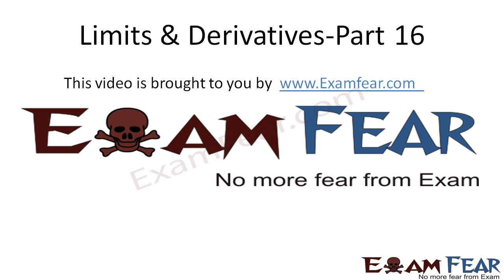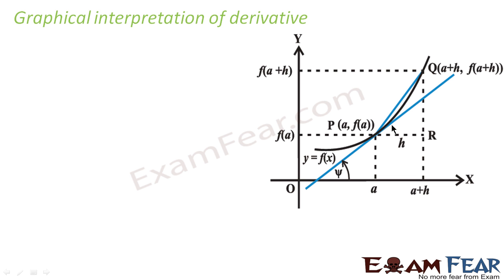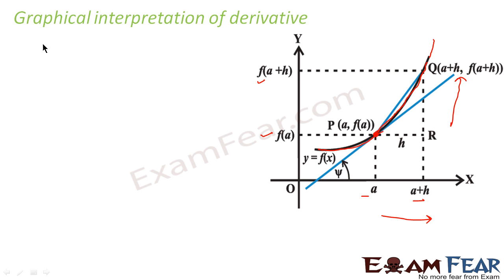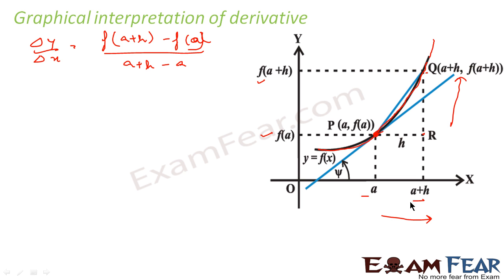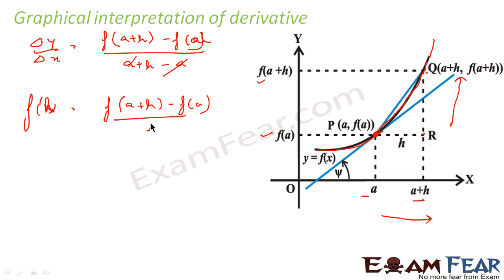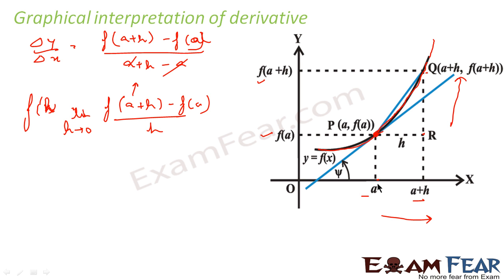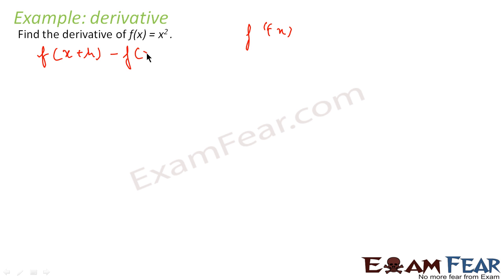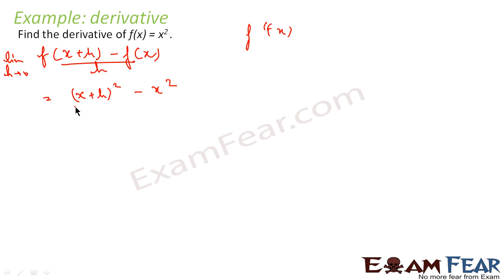Maths Limits and Derivatives part 16 (Graphical Interpretation of derivative) CBSE class 11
Maths Limits and Derivatives part 16 (Graphical Interpretation of derivative) CBSE class 11 Mathematics